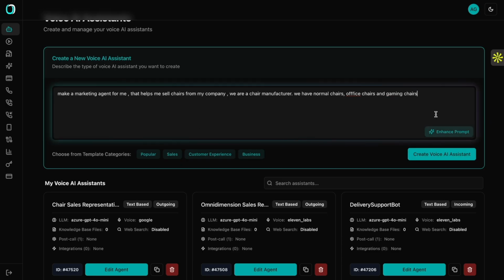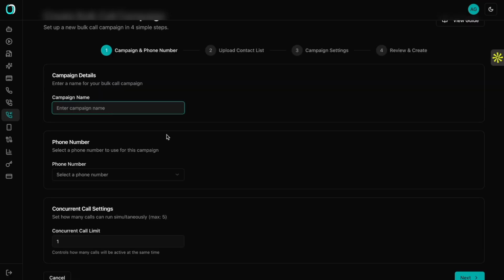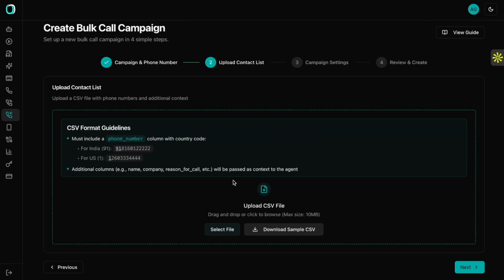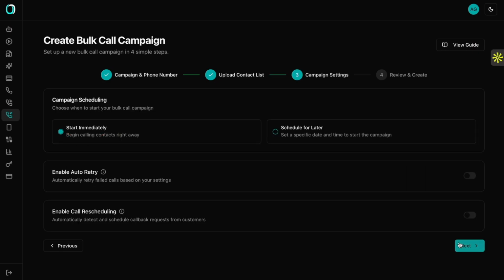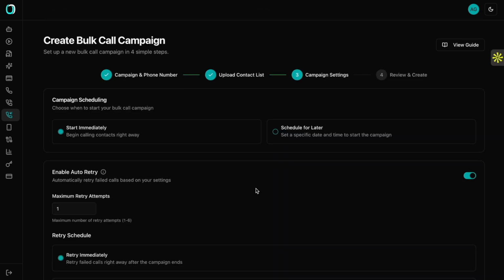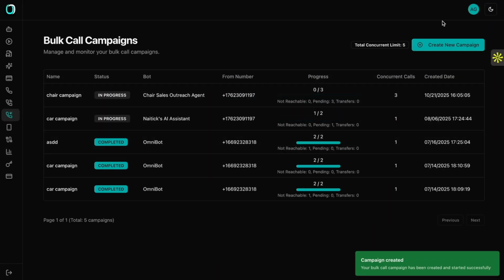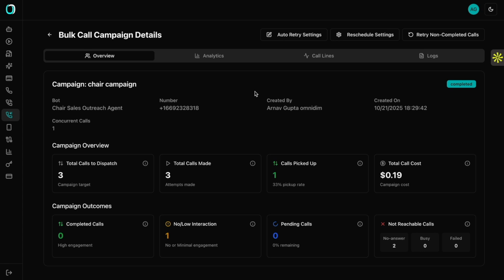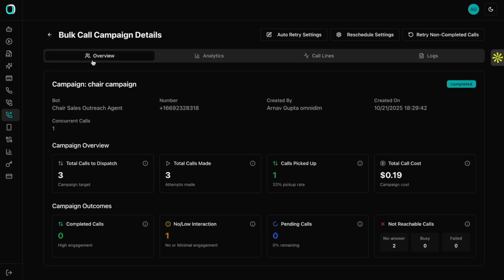How to run Bulk Call Campaigns using OmniDimension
🎯 How to Do Bulk Calls on OmniDimension for Businesses

In this video, we’ll show you how to easily launch bulk voice AI calls using OmniDimension, the ultimate platform for automating business communication at scale. 🚀

From marketing campaigns to feedback collection, lead follow-ups, and customer support, the use cases are endless.
Industries like real estate, automotive, call centers, SaaS, and retail are already using OmniDimension to revolutionize their outreach.

💡 With OmniDimension, you can:
✅ Automate 1,000s of personalized calls using Voice AI
✅ Collect responses in real-time
✅ Scale your communication without scaling your team

🔥 Voice AI + Bulk Calling = The Future of Business Communication.